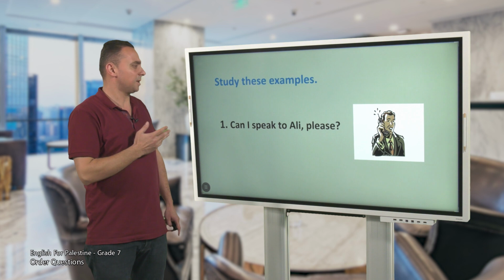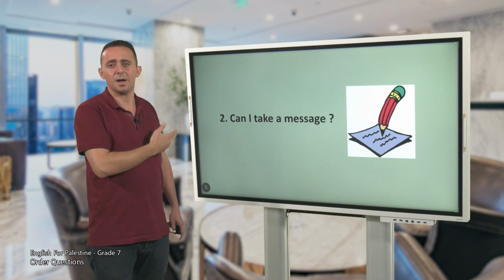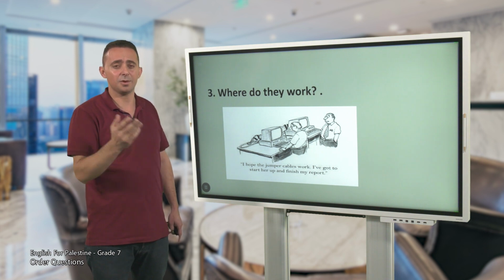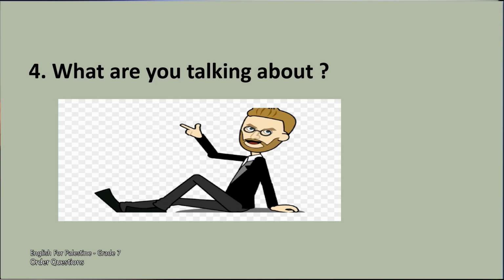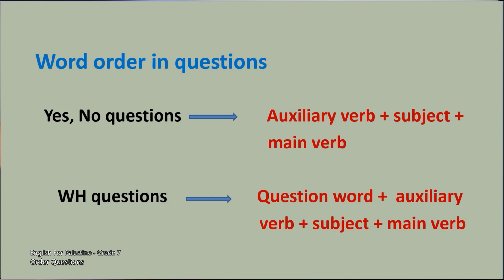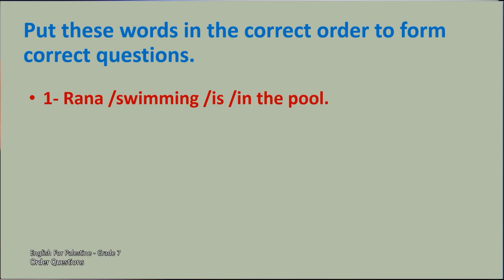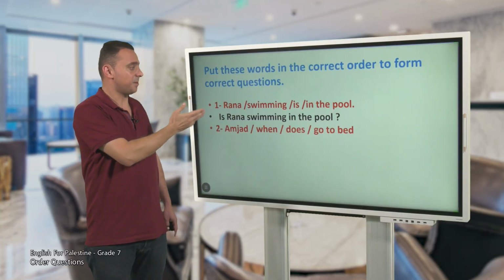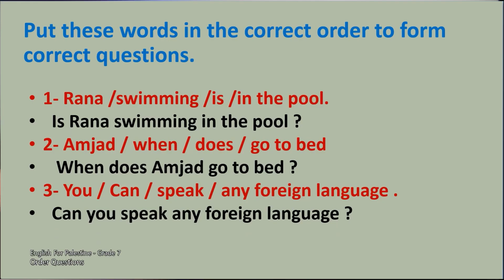الصف 7 | الغة الإنجليزية | Order Questions | الفصل 1